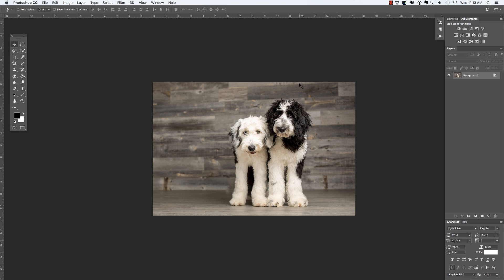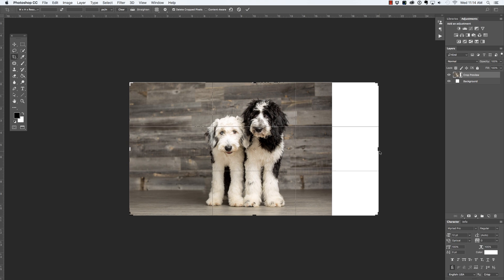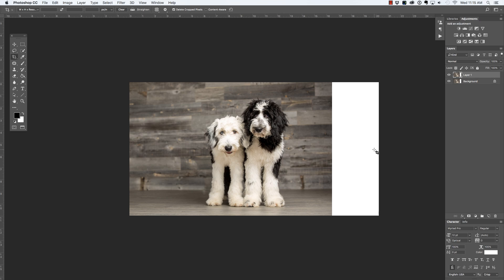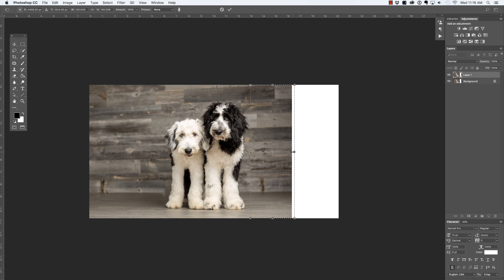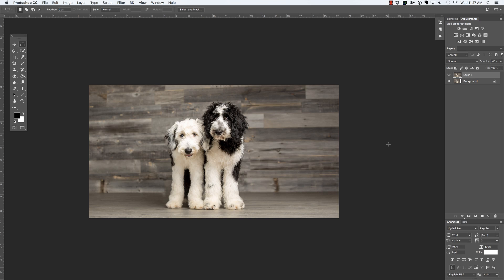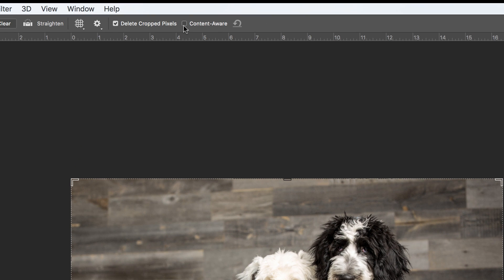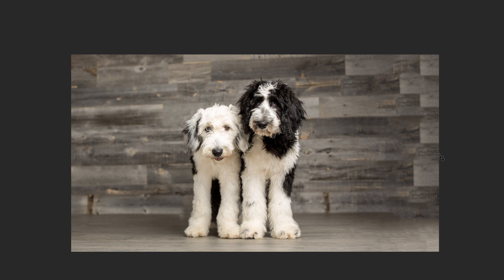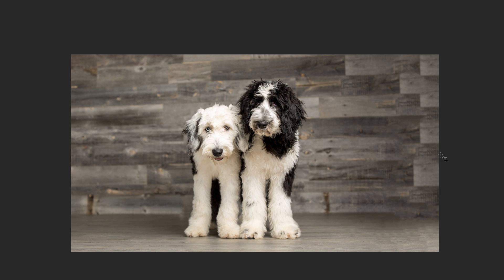Extending A Background in Photoshop CC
In this lesson from Post-Processing for Pet Photographers, learn two strategies for extending your background or canvas within Photoshop CC.

Did you learn something new from this Photoshop tutorial of extending the canvas? Enjoying our pet photography, editing tutorial and tips from our video?

HAIR OF THE DOG ACADEMY offers comprehensive educational resources and courses for aspiring and professional pet photographers on post-processing, pricing, marketing, business and more. ____________________